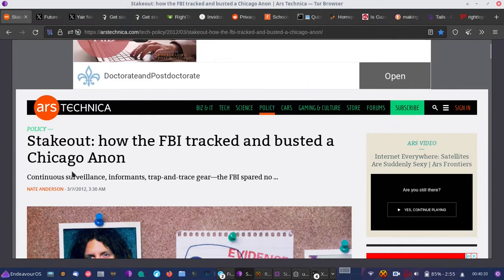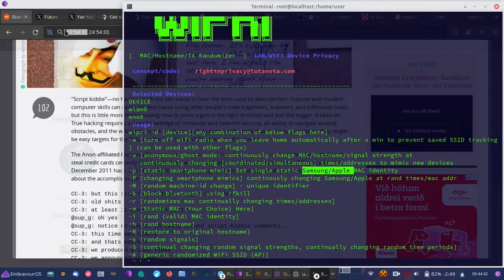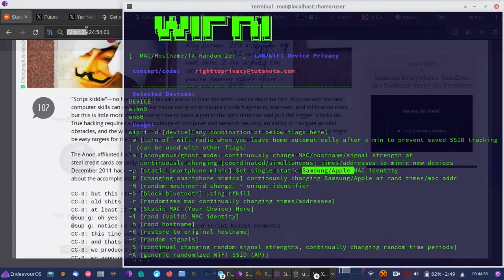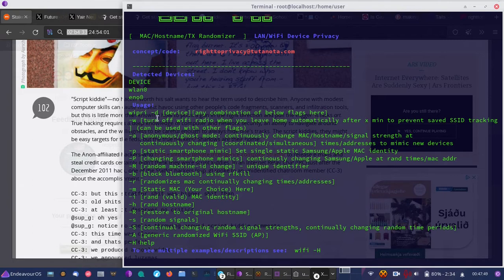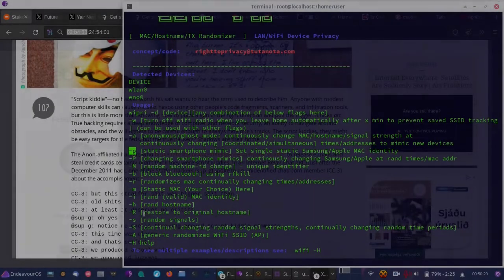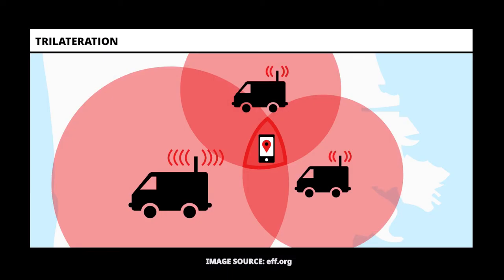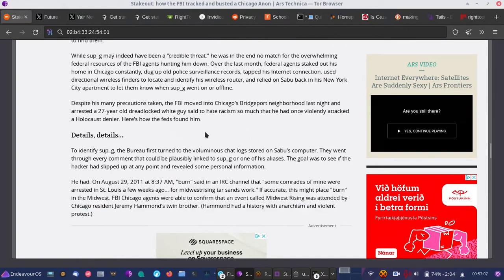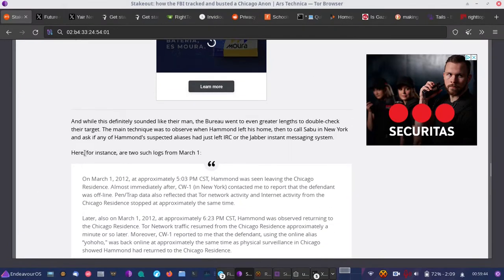Digging Deeper: WiFi Tracking Case Study (NOW PUBLIC, Orig: Oct, 2023)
Covering Long Distance WiFi MAC Address Tracking, Hostnames, Saved SSID Tracking, Trilateration, How Wipri Mitigates And True Story That Helped Inspire Wipri (on Gitea Onion);

Wireless Devices Rely On Radio Based Protocols,  Offering Many Avenues For New Persistent Tracking; We Use Real Stories And Evidence To Share How Wipri Can Help Protect You And Your Devices From Invasive Privacy Invasions Of The Wireless, And Wired Persuasion.

I create independent content to keep you informed, share unique tips (some, completely original ideas, not found elsewhere), and cover stories to keep you informed on the most pressing personal security / privacy / open source topics.

If you learn something, please consider supporting below (sharing a video on social media is another great way to support this, motivating more time to new content)

💎 **CONSIDER SUPPORTING THIS CHANNEL** (Thank You)

MONERO:48qtspi5En44mJZLeiMoHYFEmuJfQYb5DLQxLDr7d1NXc53XaAvoT8PS3wBrhEc3VY1wxu5Rgw6oKBYgahpSAYnpHntbQNM